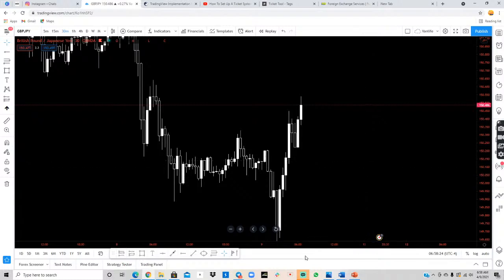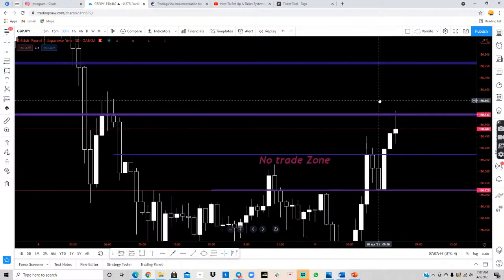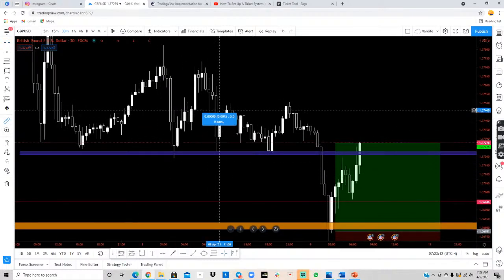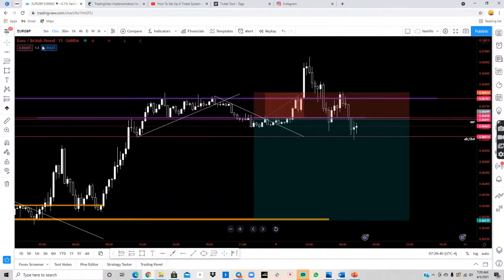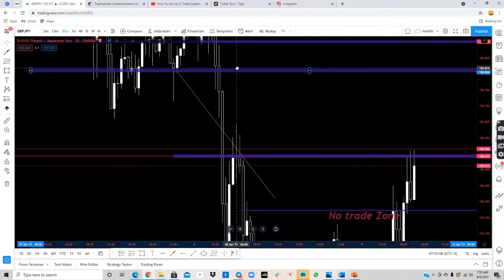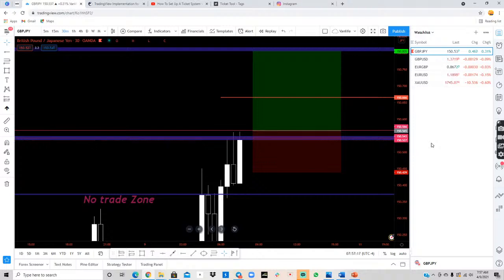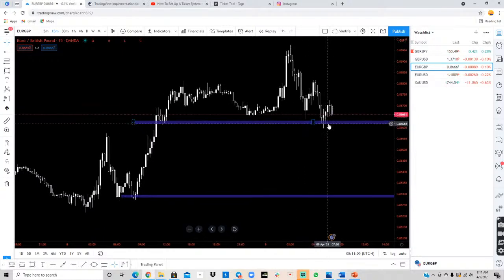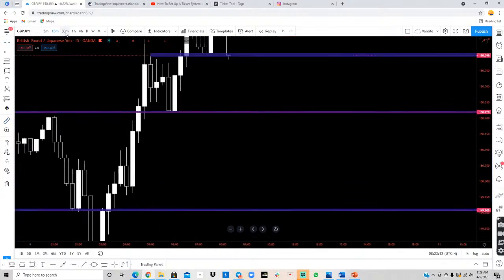NYC Live Trading